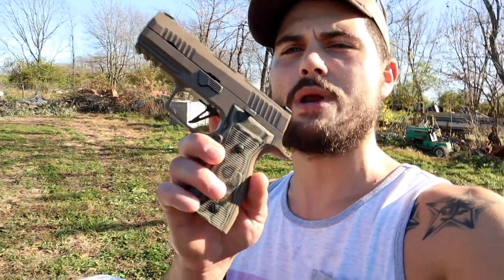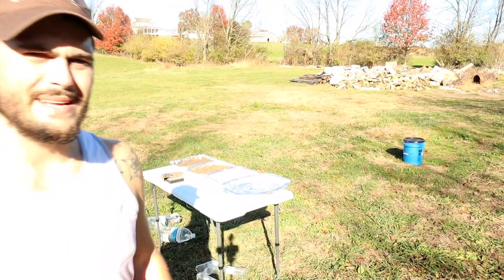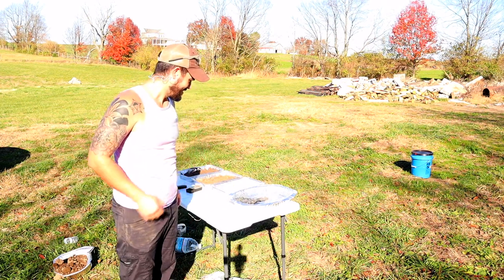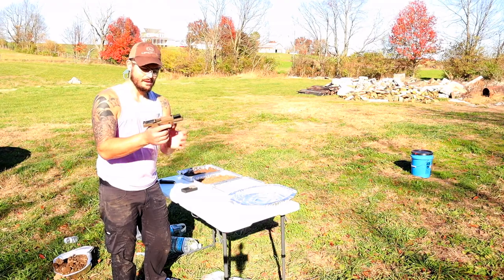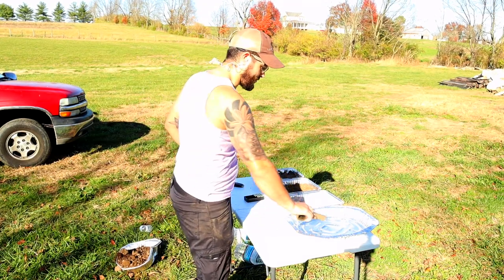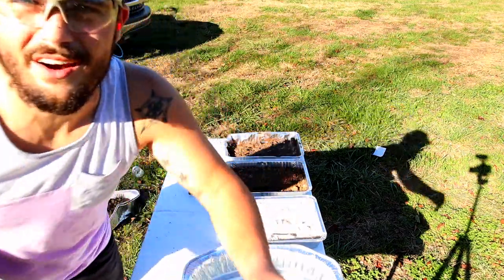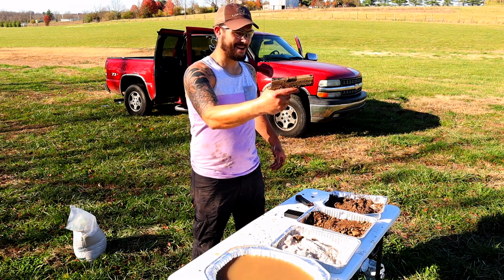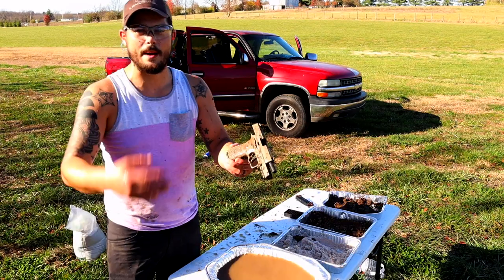Sig Sauer P320 AXG Scorpion Torture Test (MAC gauntlet style)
Below is all of the products that I use on my guns, YouTube channel, and everyday life...thanks for using my affiliate links guys this is the only income my channel currently has and every little bit extra is very much appreciated...

GUN BUTTER
SLIP 2000 EWG
WILSON COMBAT HEAVY GREASE
12 GAUGE BORE SNAKE
CLP SPRAY BOTTLE (CLEANER I USE)
MICROFIBER TOWELS
CLEANING TOOTH BRUSH
FAVORITE EAR PRO
MAIN CAMERA
GO PRO